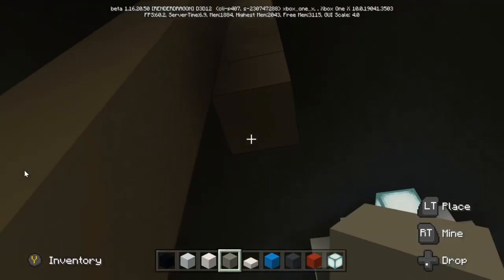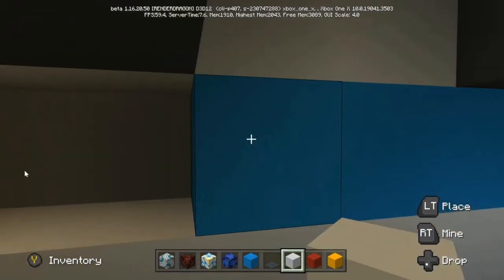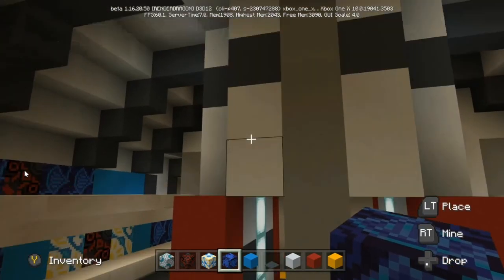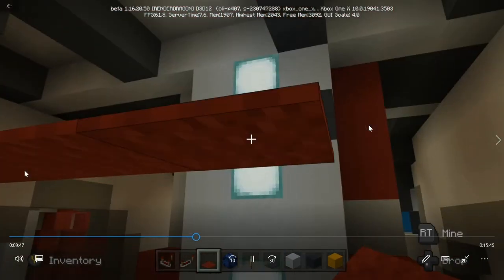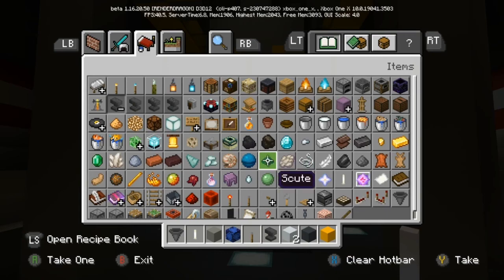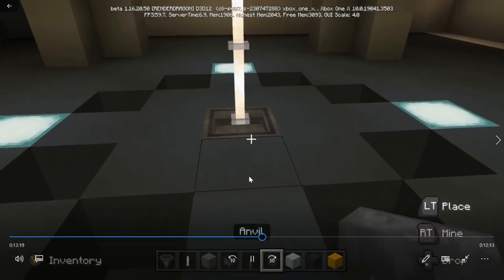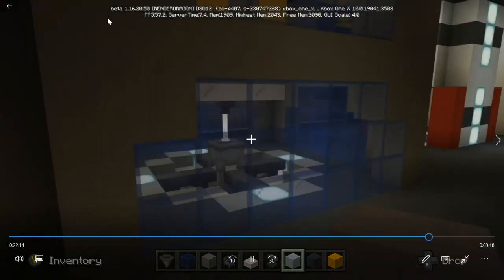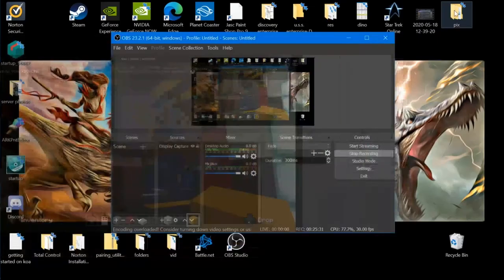DISCO ENTERPRISE TUTORIAL-EP54 Engineering continued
EPISODE 54-Engineering continued